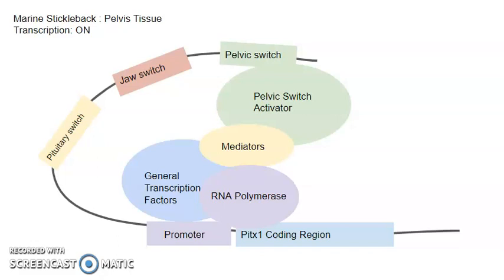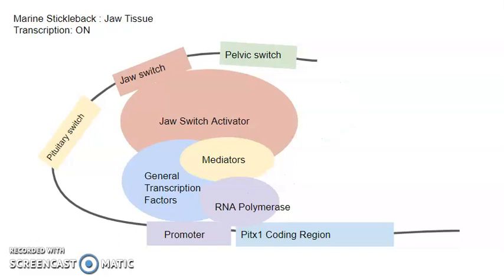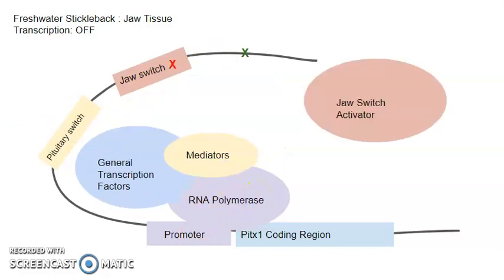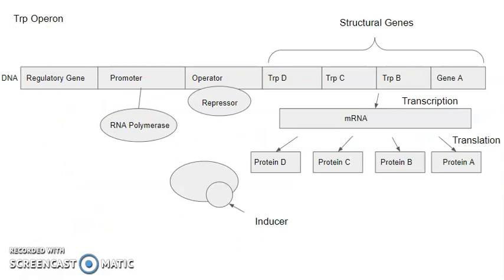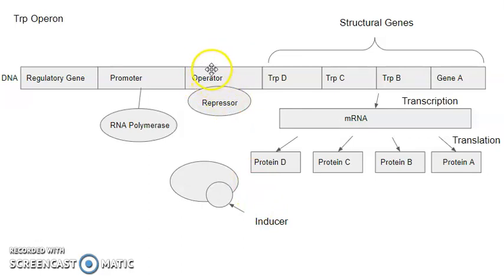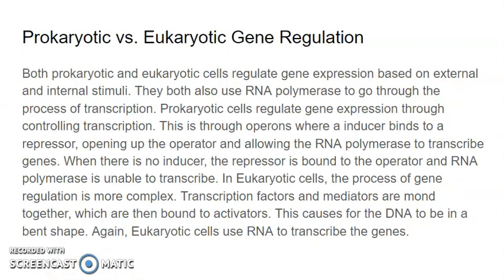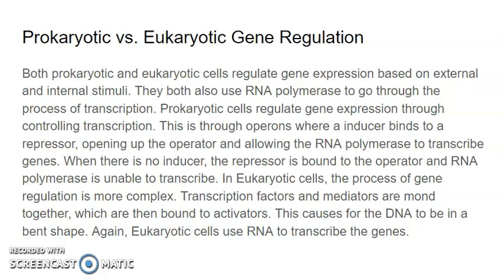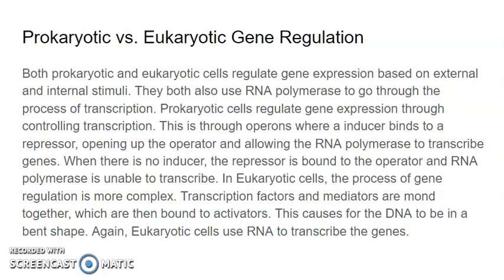Modeling the Regulatory Switches of Pitx1 Gene in Stickleback Fish